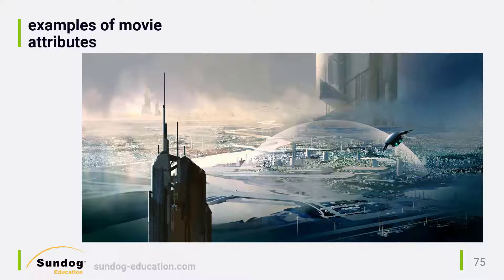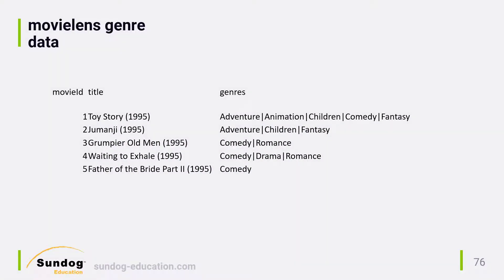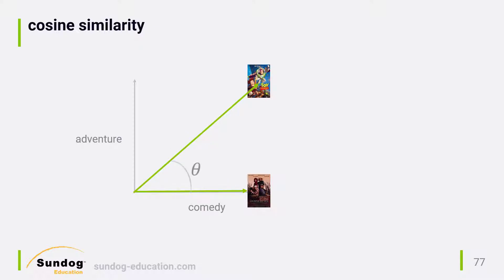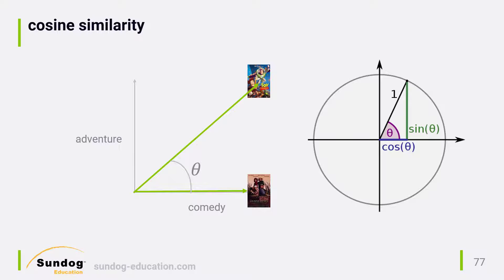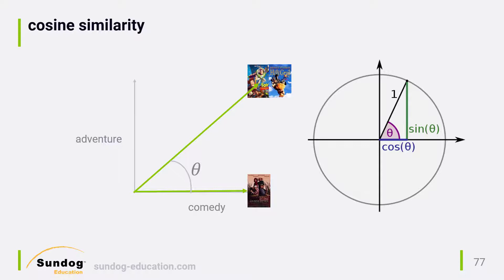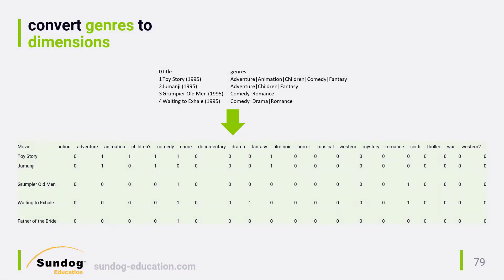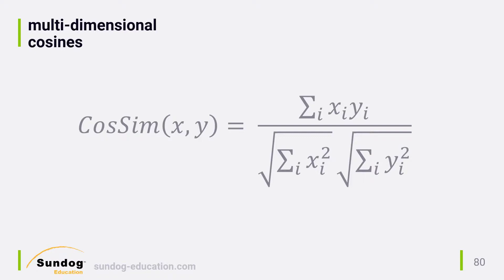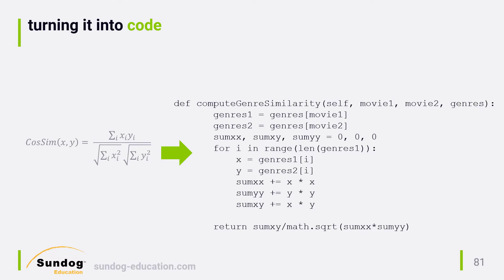Recommender Systems: Content Based Cosine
In this excerpt of our course Building Recommender Systems with Machine Learning & AI - we dive into using content based cosine to make more accurate recommendations.

In the full course you'll learn to build recommender systems from one of Amazon’s pioneers in the field. Frank Kane spent over nine years at Amazon, where he managed and led the development of many of Amazon’s personalized product recommendation technologies.

You’ve seen automated recommendations everywhere – on Netflix’s home page, on YouTube, and on Amazon as these machine learning algorithms learn about your unique interests, and show the best products or content for you as an individual. These technologies have become central to the largest, most prestigious tech employers out there, and by understanding how they work, you’ll become very valuable to them.

We’ll cover tried and true recommendation algorithms based on neighborhood-based collaborative filtering, and work our way up to more modern techniques including matrix factorization and even deep learning with artificial neural networks.

7 Tips for Getting Hired at Amazon or Google How to Get Experience in Big Data Machine Learning Tutorial / Online Course